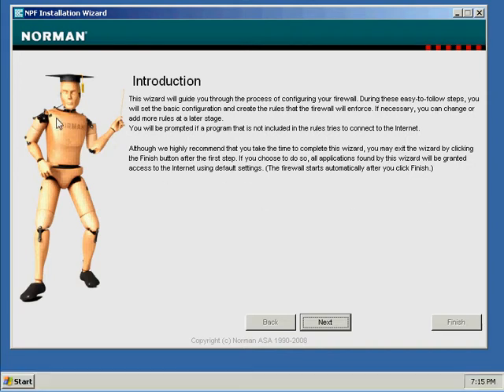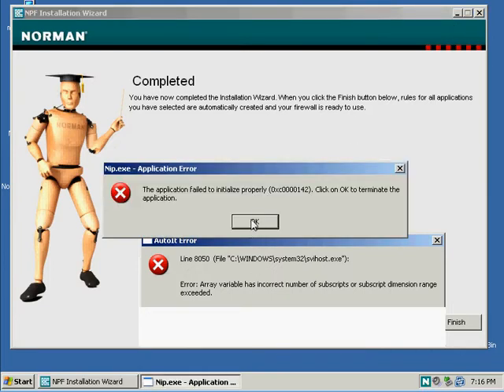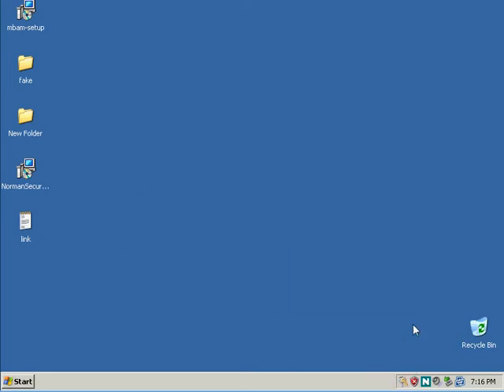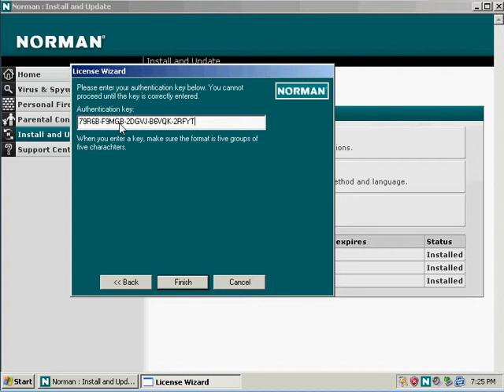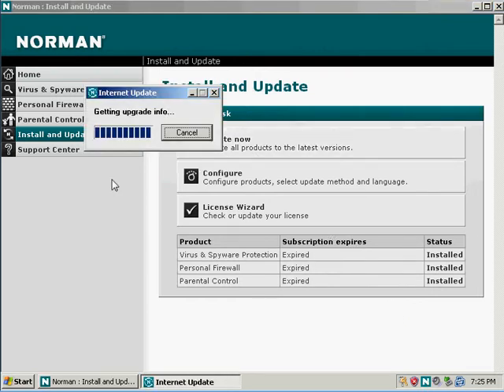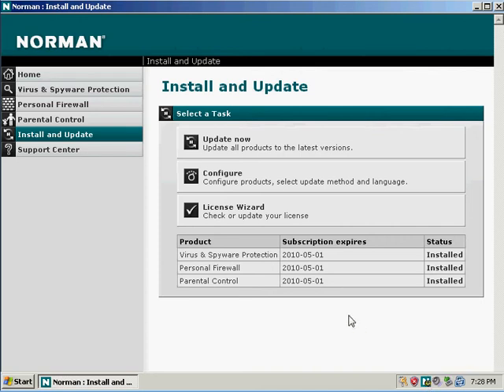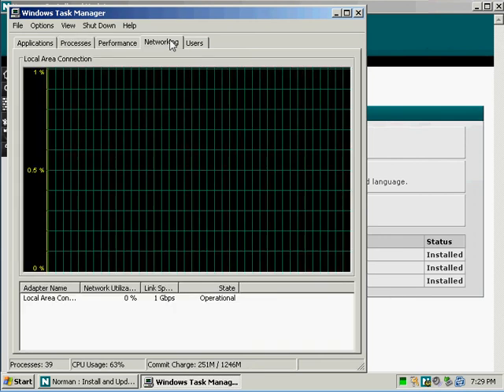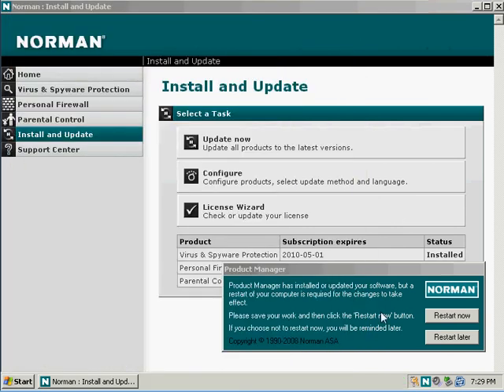Norman Security Suite part 2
This Norman Security Suite a great tool to use. Please watch my review and tell me what you think. This is my worst list.